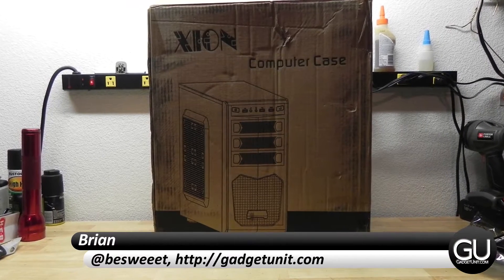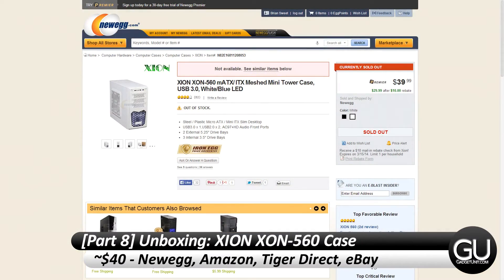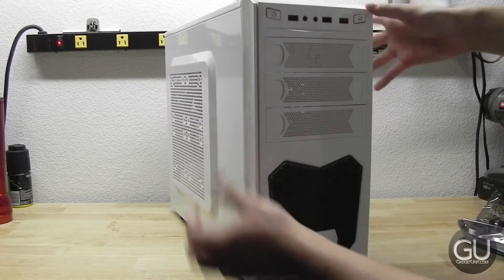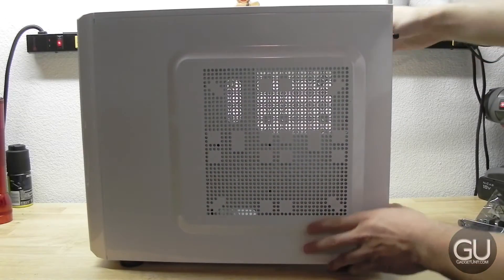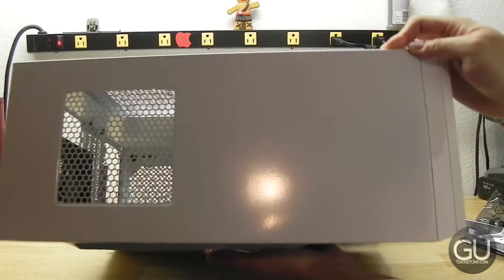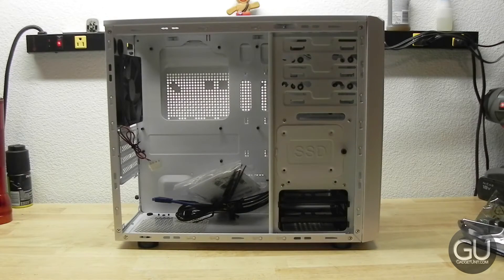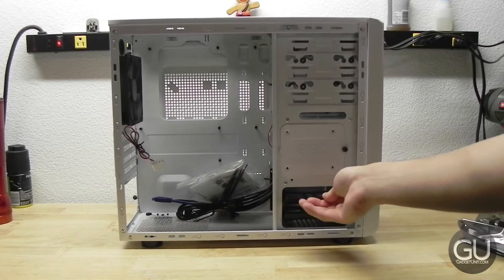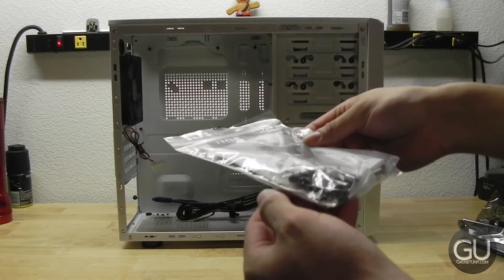[2014 Sub-$300 PC Build] Part 8 - Unboxing: XION XON-560 White Computer Case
It's time for another PC build! I wanted to keep this one as cheap as possible for the sake of being able to see how well a computer that's below $300 can perform. This build was just $279.99 on Newegg (at the time) for all of the components listed below.

In this video, I give an unboxing of the XION XON-560 white computer case.

- XION XON-560 Case
- Intel Pentium G3220 CPU
- LG GH24NSB0 DVD Drive
- Seagate Barracuda ST500DM002 500GB HDD
- ASUS H81M-K Motherboard
- ADATA XPG AX3U1600C4G9-RR 1x4GB RAM: [Not on Amazon; find alternative!]
- Rosewill Stallion 500W PSU